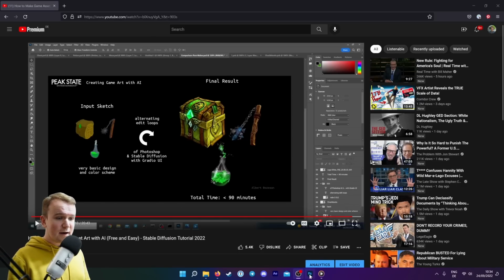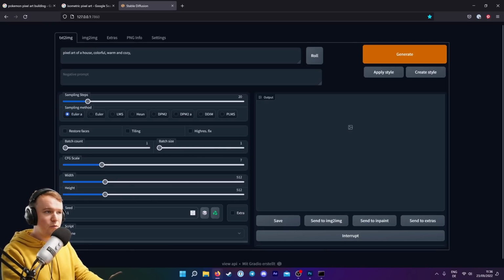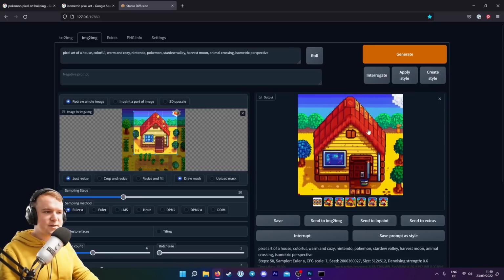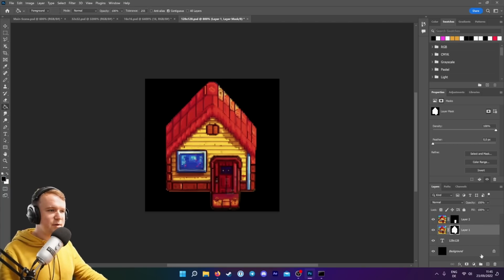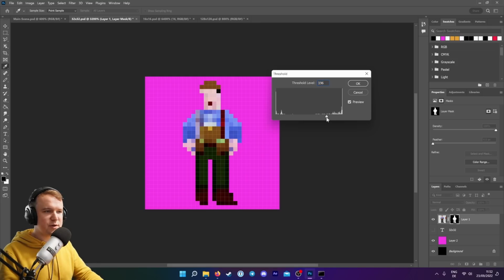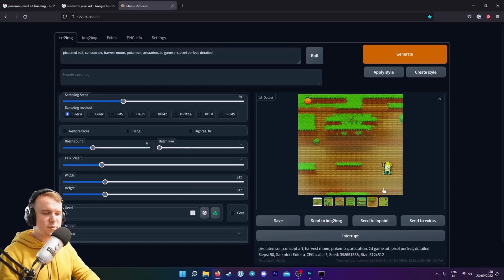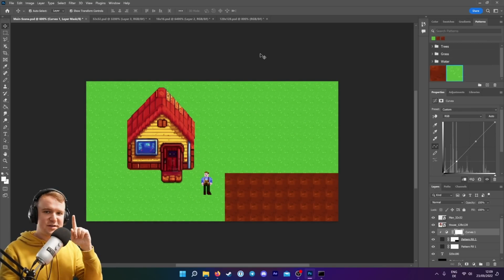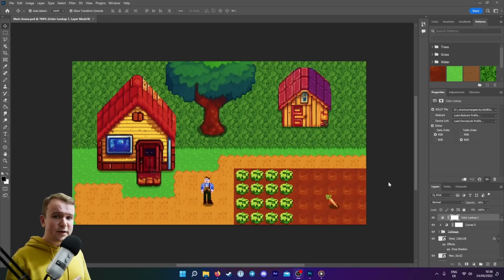How to Make Pixel Perfect Art with AI (Free and Easy) - Stable Diffusion Tutorial 2022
How to Install and Use Stable Diffusion (June 2023) - Basic Tutorial

CHAPTERS:
0:00 - Intro
3:14 - Buildings
9:42 - People
14:03 - Textures
18:44 - Items

Prompts I used for this pixel art:

Buildings: pixel art of a XXX, colorful, warm and cozy, nintendo, pokemon, stardew valley, animal crossing, isometric perspective

People: pixelated full body XXX looking right, character icon, concept art, harvest moon, artstation, 2d game art, pixel perfect, detailed shading, by Paul Kelpe

Textures: pixelated XXX, concept art, harvest moon, pokemon, artstation, 2d game art, pixel perfect, detailed

Items: pixelated XXX icon, concept art, game item, harvest moon, pokemon, artstation, 2d game art, pixel perfect, detailed shading, inventory